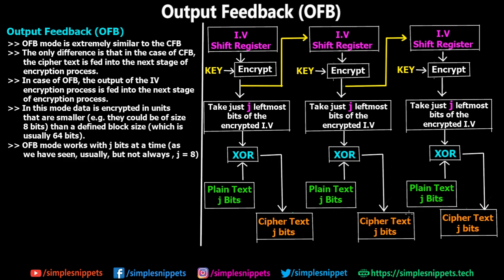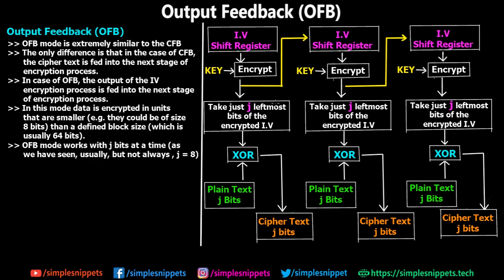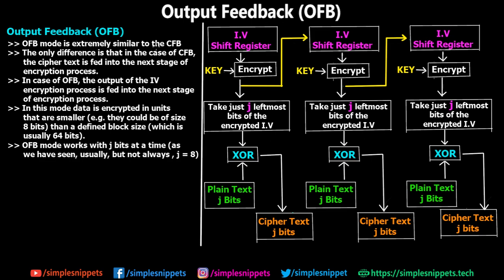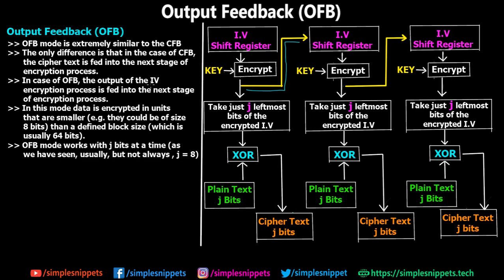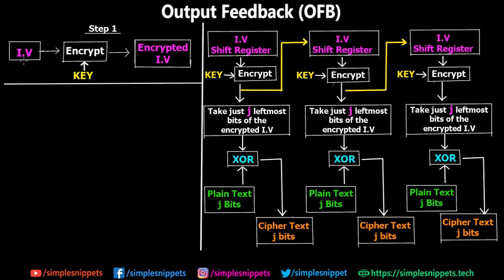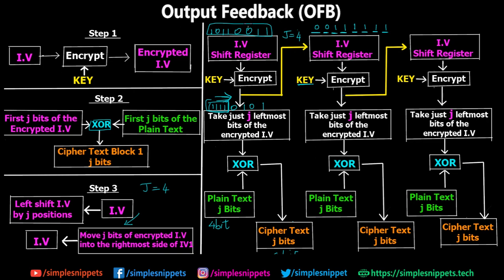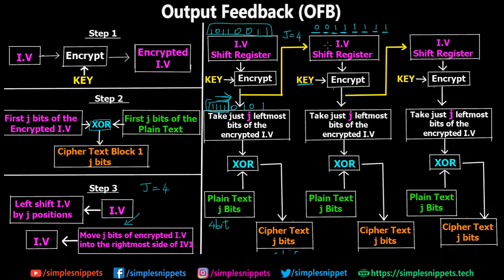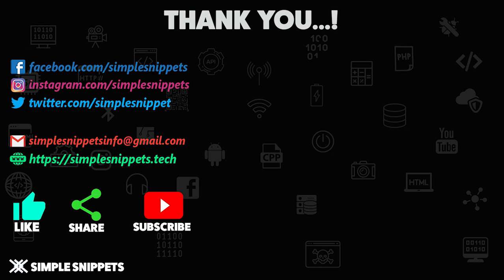Output Feedback Mode (OFB) | Algorithm Modes in Cryptography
In this network security video tutorial we will study and understand the working of Output Feedback (OFB) also known as OFB algorithm mode.
Output Feedback (OFB) -
1. In this mode data is encrypted in units that are smaller (e.g. they could be of size 8 bits) than a defined block size (which is usually 64 bits).
2. OFB mode works with j bits at a time (as we have seen, usually, but not always , j = 8)
3. OFB mode is extremely similar to the CFB
4. The only difference is that in the case of CFB, the cipher text is fed into the next stage of encryption process.
5. In case of OFB, the output of the IV encryption process is fed into the next stage of encryption process.

Following are the steps of OFB mode -
Step 1 - Encrypt the IV(initialization vector) using the KEY to get the Encrypted IV.
Step 2 - Perform XOR operation between first j bits of encrypted IV and j bits of Plain Text to get j bits of Cipher Text(Cipher text block 1)
Step 3 - left shift the IV by j bits & add theencrypted IV from the previous step to the right most side of the original IV.